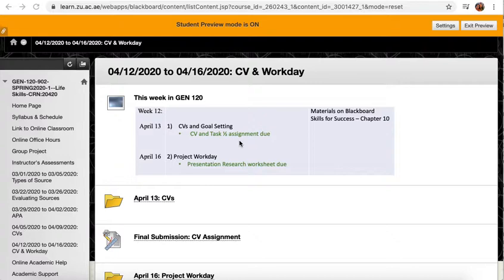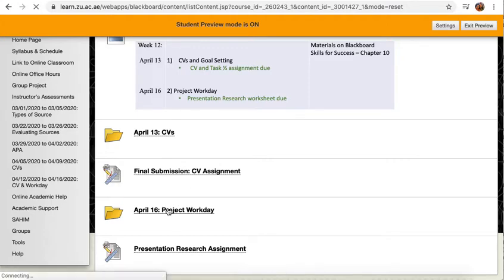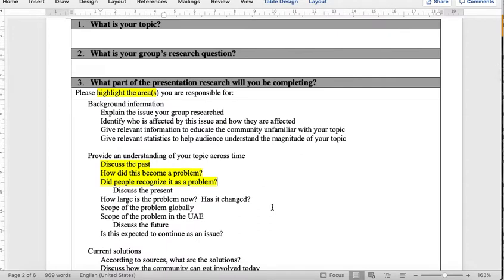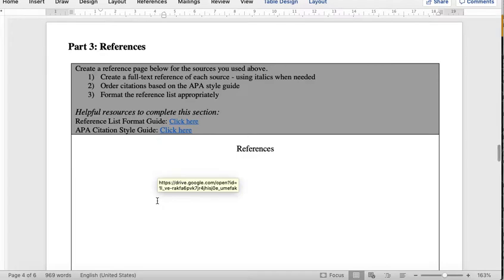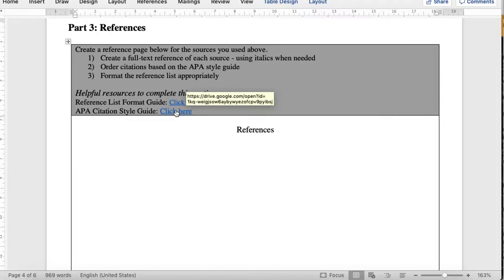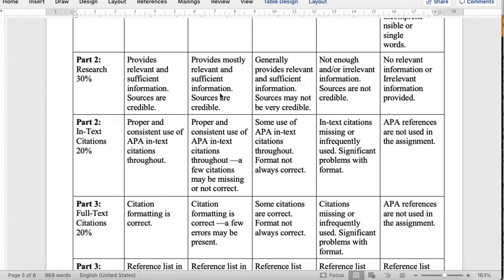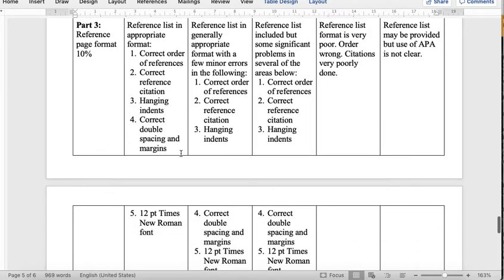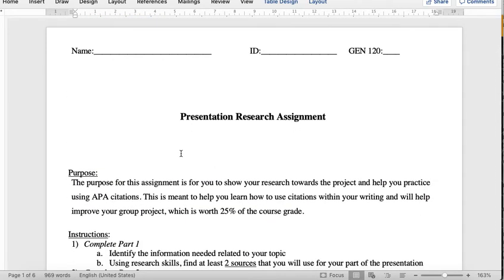GEN 120: Presentation Research Assignment